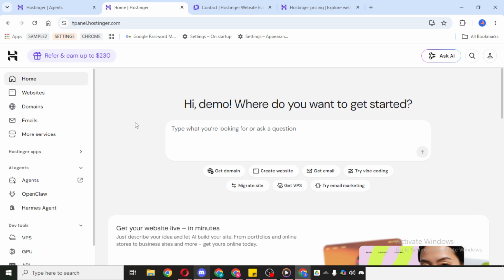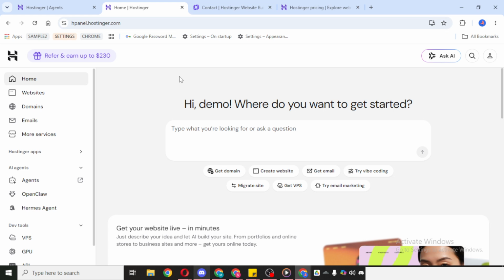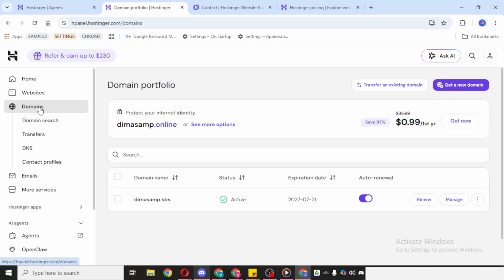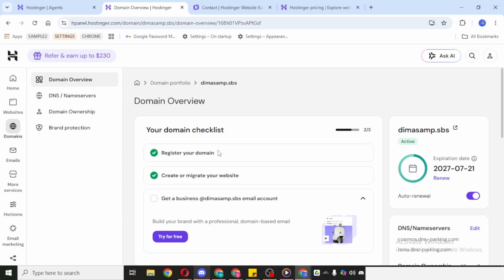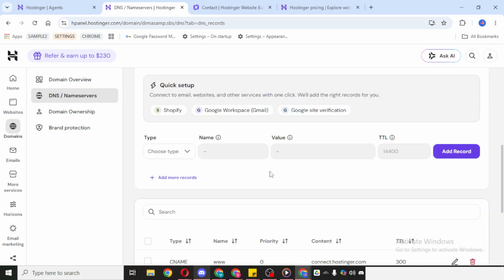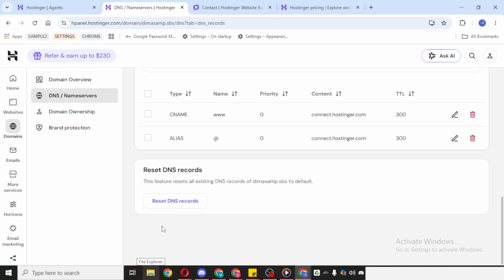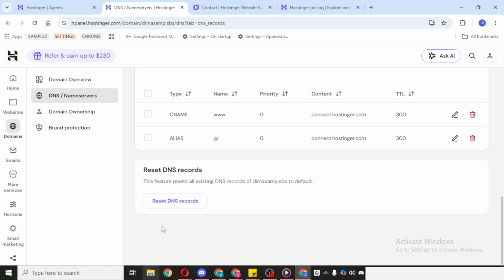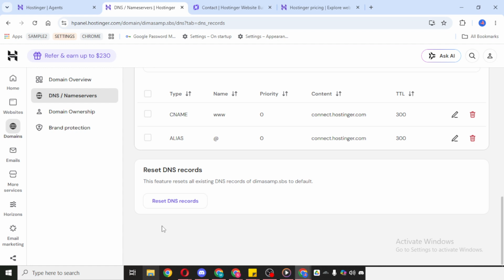How To Reset DNS In Hostinger (full guide 2026)